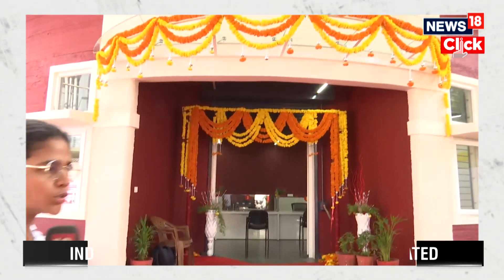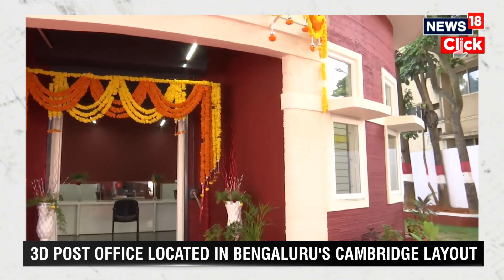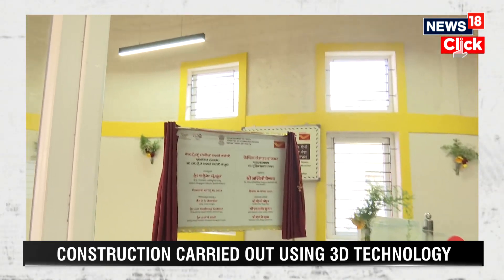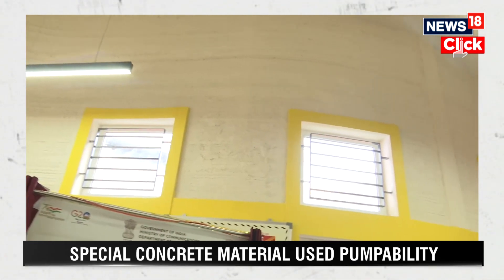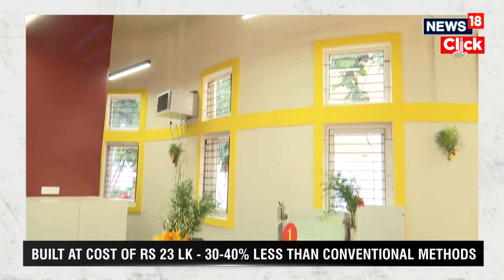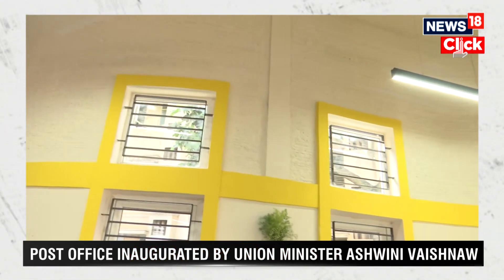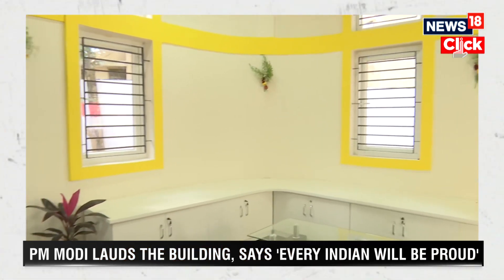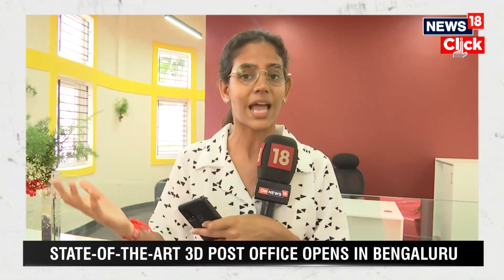India’s First 3D-Printed Post Office Inaugurated In Bengaluru: How Does 3D Printing Work? | N18V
India’s first 3D-printed post office was virtually inaugurated by Union Minister Ashwini Vaishnaw in Bengaluru’s Cambridge Layout on Friday (August 18). Its construction was completed in just 43 days — two days ahead of the deadline.

Multinational company Larsen & Toubro Limited built the post office with technological support from IIT Madras under the guidance of Professor Manu Santhanam, Building Technology and Construction Management Division, Department of Civil Engineering.

n18oc_news